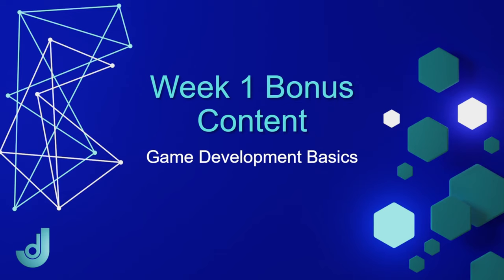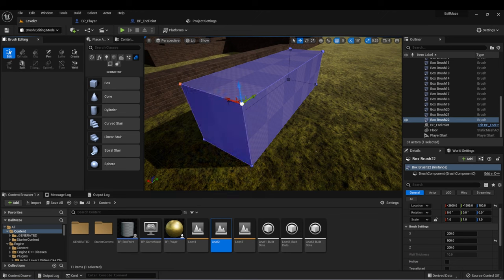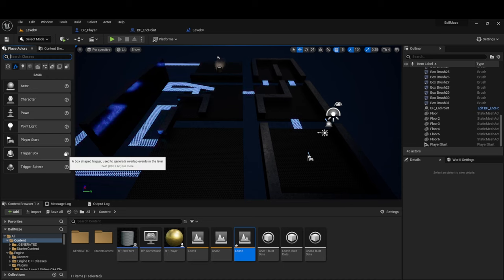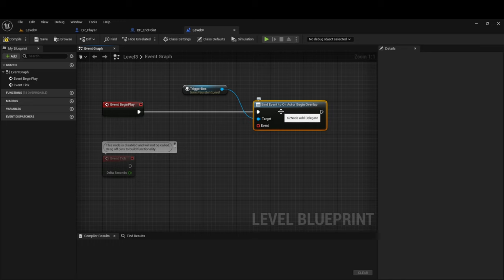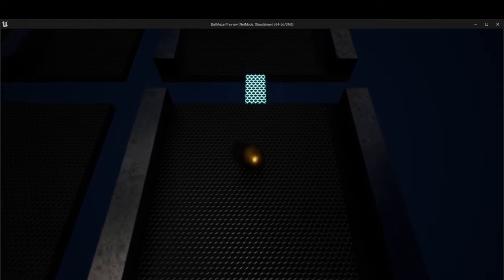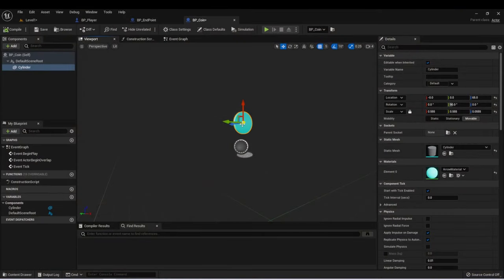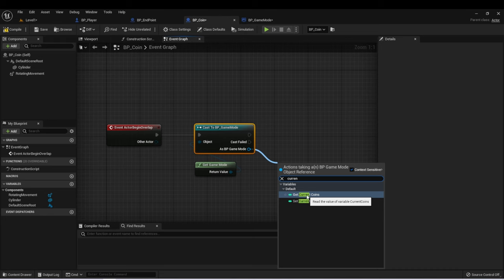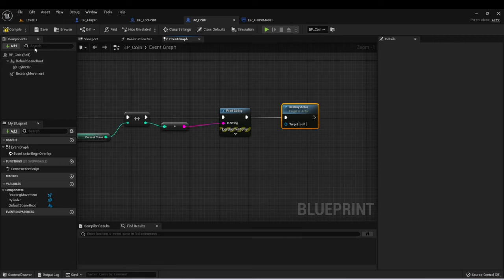Game Development Basics - Week 1: Bonus Content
This lesson is supplementary content for our Week 1 project: Ball Maze.

This content is not part of the normal course of instruction. It contains implementation for some additional features to make the game more interesting and interactive.